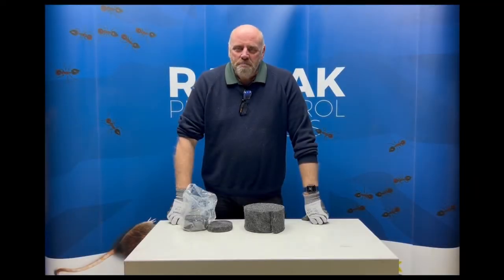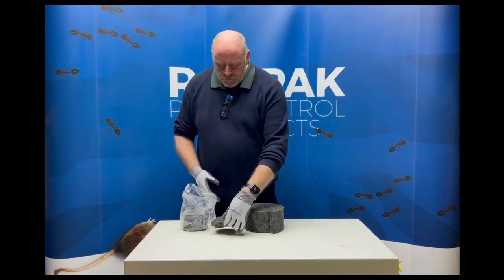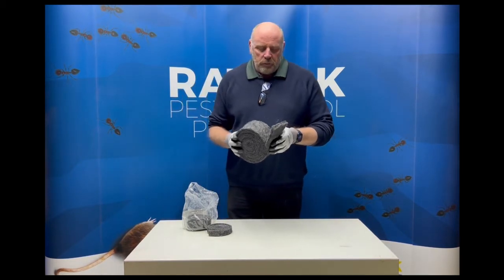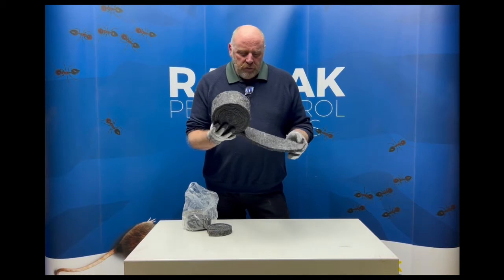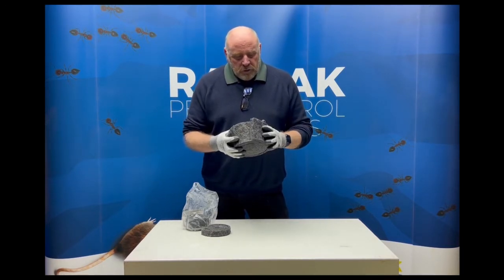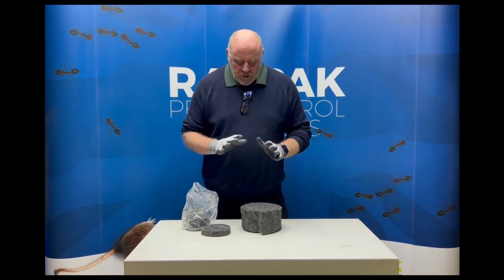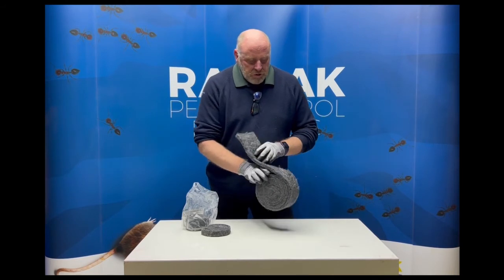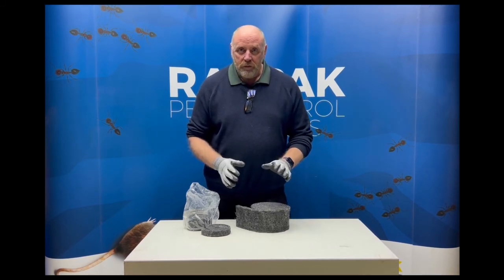Xcluder Fill Fabric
Xcluder Fill Fabric 10 ft roll

Xcluder Fill Fabric Bulk Pack - Pack of 5 X 10 FT rolls